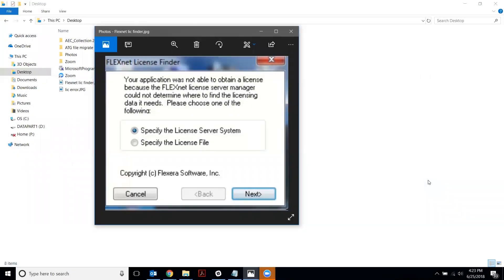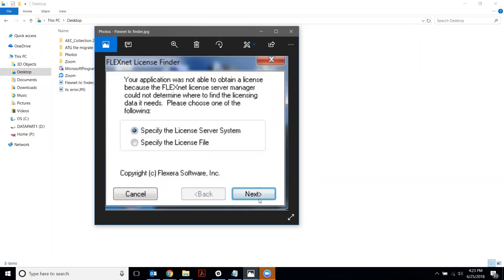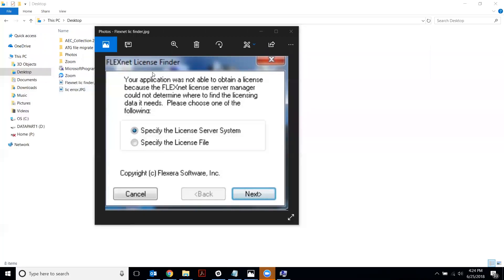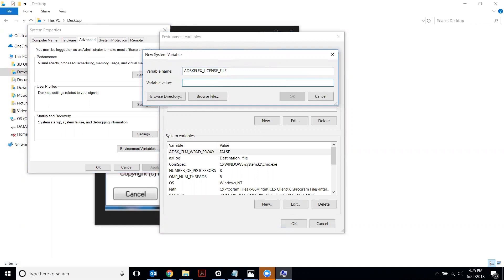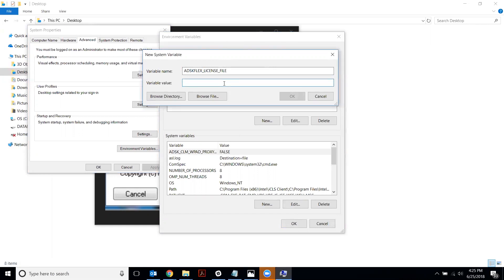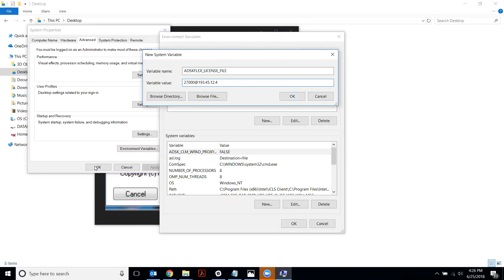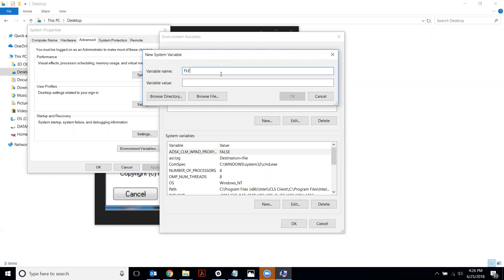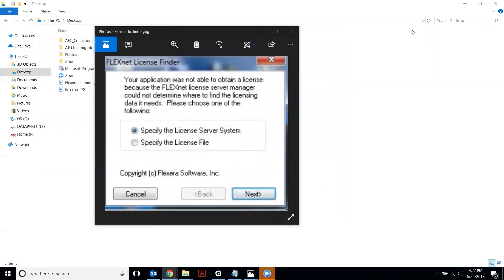Autodesk License Server — Setting Up Environment Variables to Connect Your Workstation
**Correction/Update on video: You can specify the server name OR the IP ADDRESS (not the MAC address as stated)**

This video will show you how to set up environment variables in Windows to connect your workstation to your Autodesk license server. This will help you bypass the FLEXnet License Finder upon start up and avoid common errors. Often times, the FLEXnet License Finder will not allow you to connect to your server with just the license file or the server name. It looks like it completes the task, but then the FLEXnet License Finder window comes right back up, over and over. If you exit out of the window, it shuts the program down and gives you an error “The license manager is not functioning or is improperly installed. AutoCAD will shut down now”. This video will help you get around that error and connect to the server so you can pull a network license.

In this video, we cover how to:
• Set up an environment variable by server name
• Set up an environment variable by server MAC address
• Set up an environment variable with a custom port and a server MAC address (for those using a firewall)
• Set up an environment variable to increase the timeout value (for those on a VPN or slow network connection)